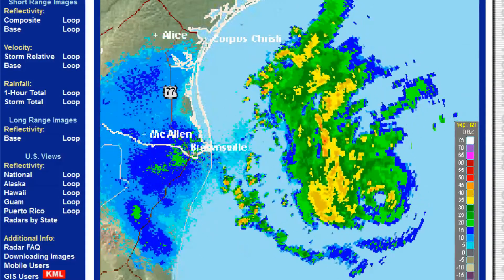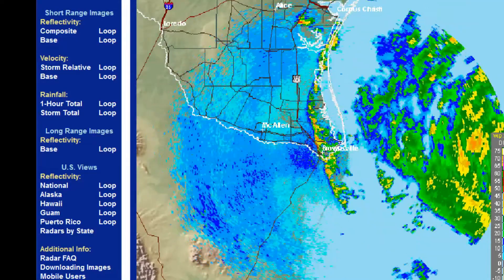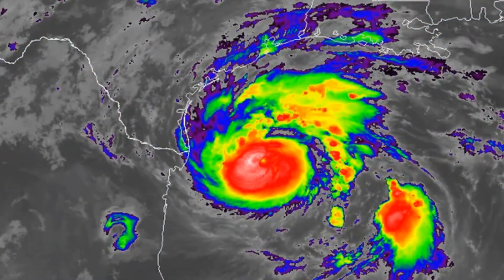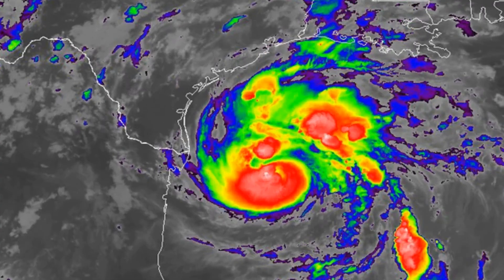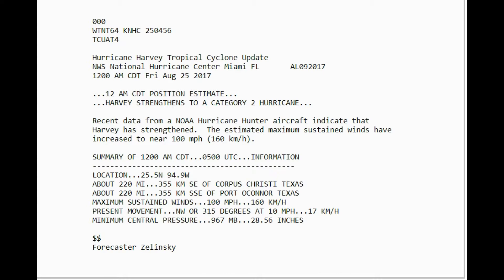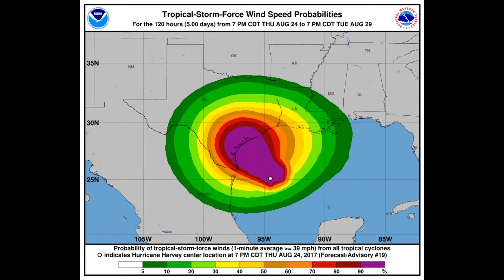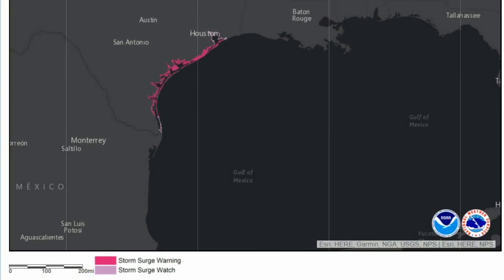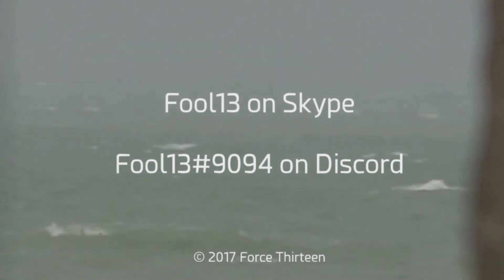Hurricane Harvey continues to deepen - Update #2 (25 August 2017, 07:00 UTC)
"Harvey is at present, a Cat 2 system and continues to deepen. Major flooding remains a critical area-of-concern along with Storm Surge to which we have a look at.

We will continue to bring updated information when it becomes available.